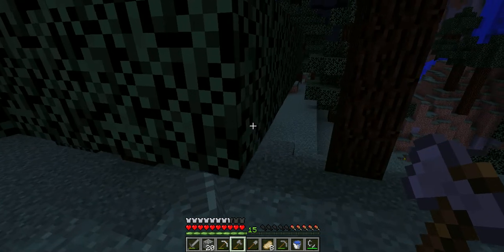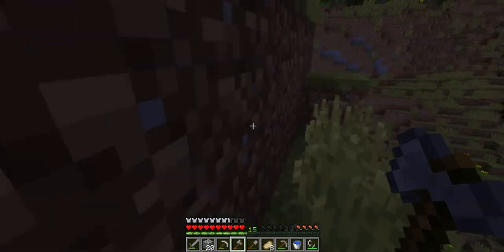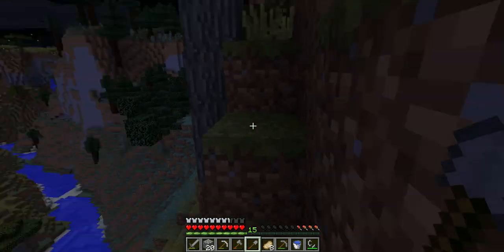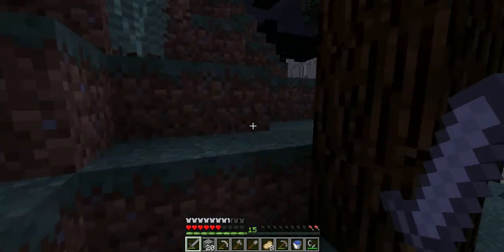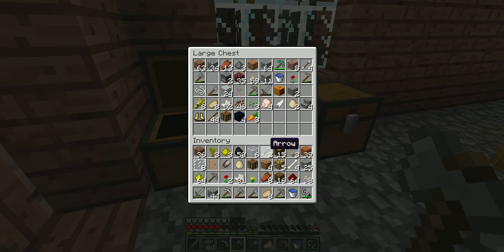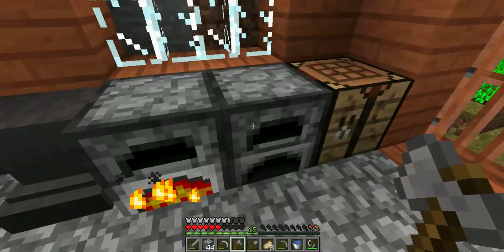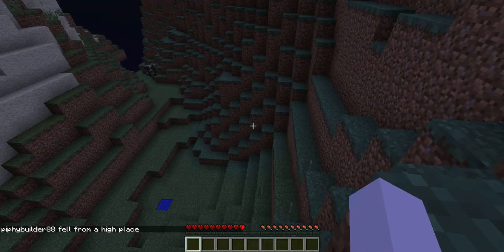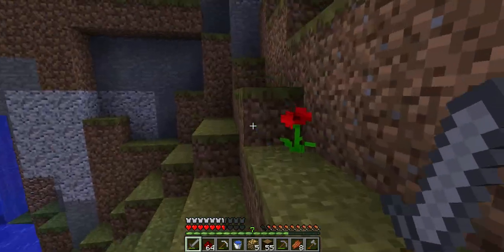Minecraft Realms - Episode 21 - Preditory Plants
In this minecraft season of episodes, I play minecraft realms with my new friend Herobrine787 (Tomoki).